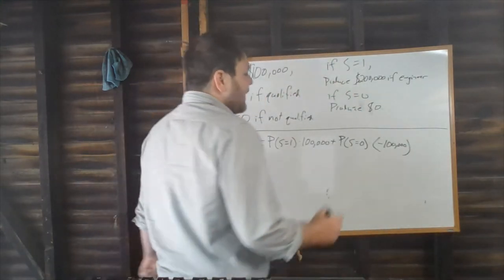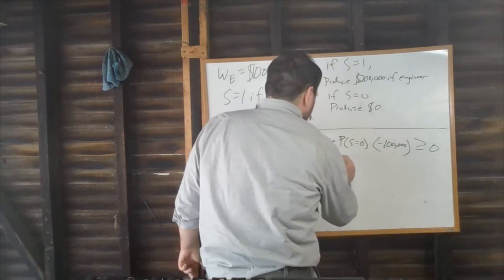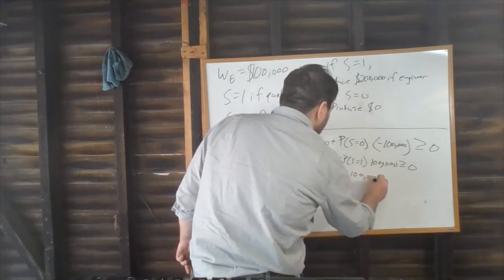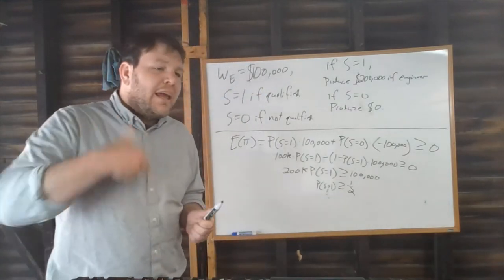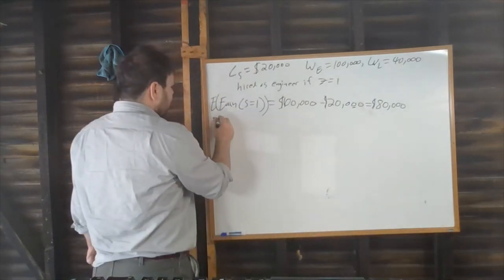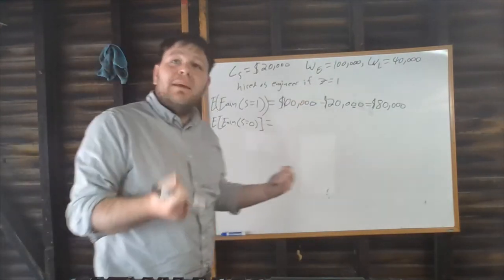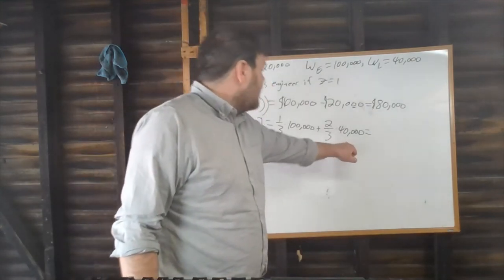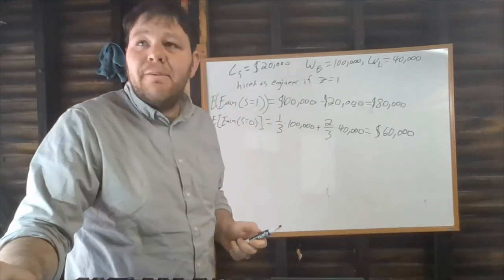Lecture 20--Other Discrimination Models: 3) Coate and Loury